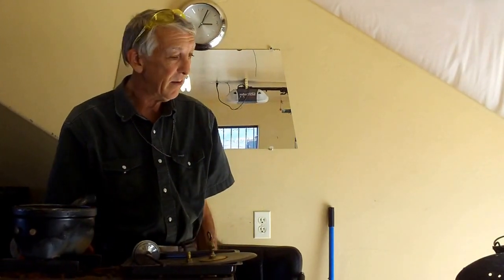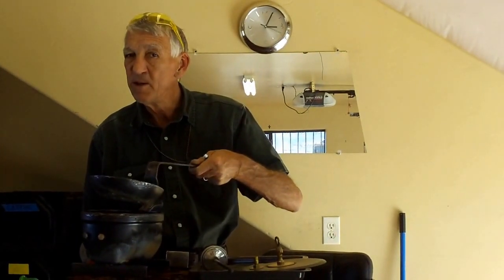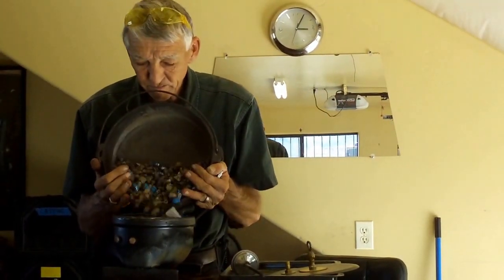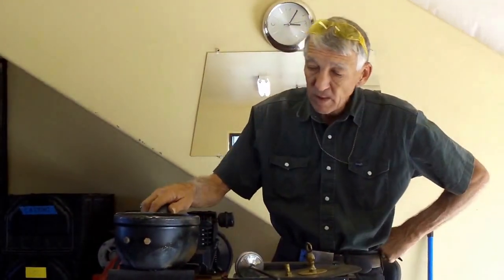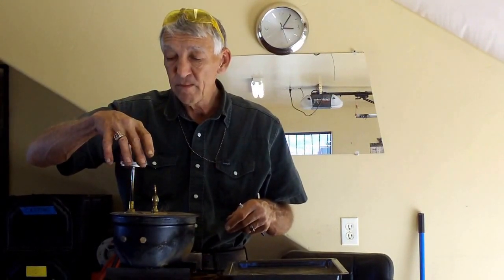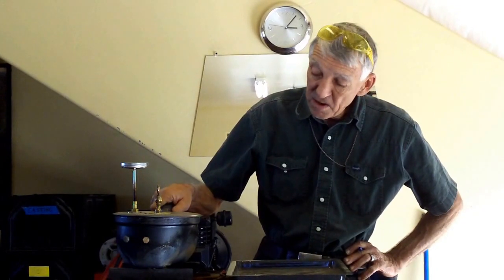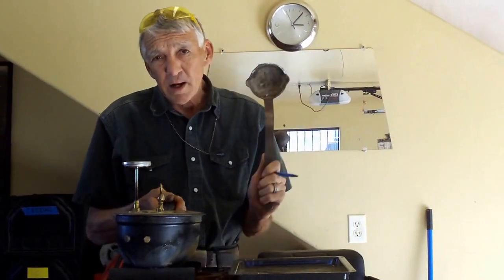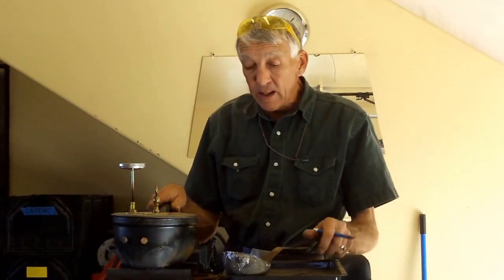RENDERING BULLET JACKETS FREE LEAD HARVESTED LEAD MELTING LEAD #5